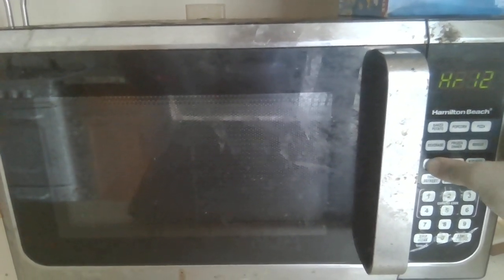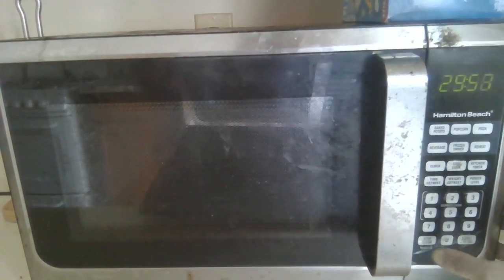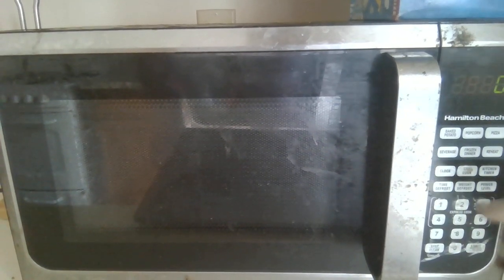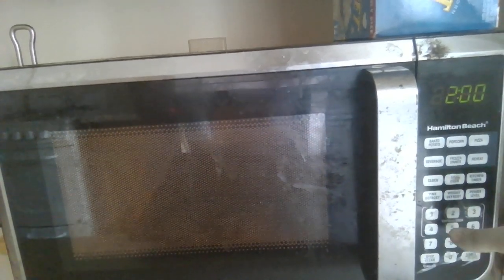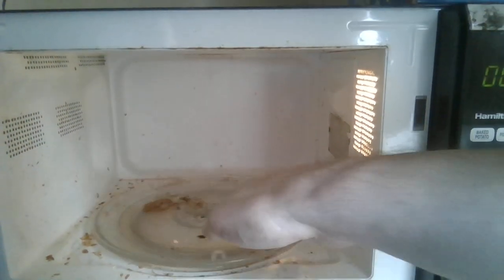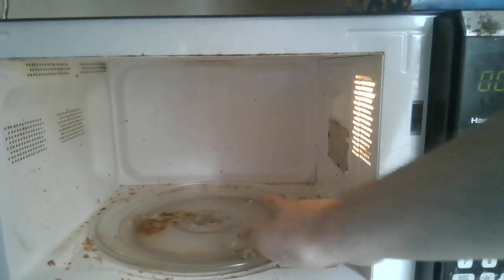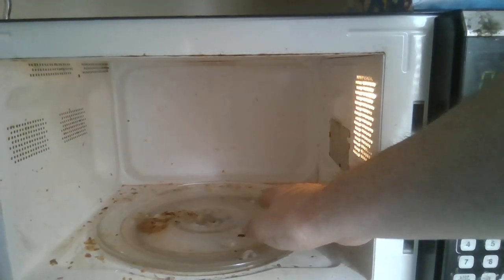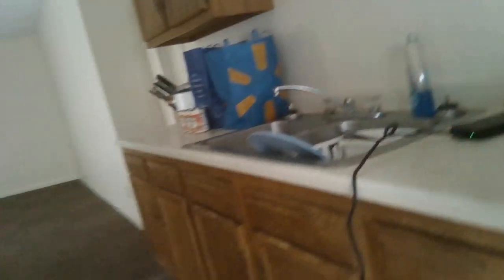Hamilton Beach Microwave Oven Review